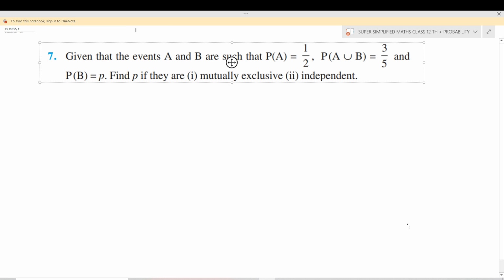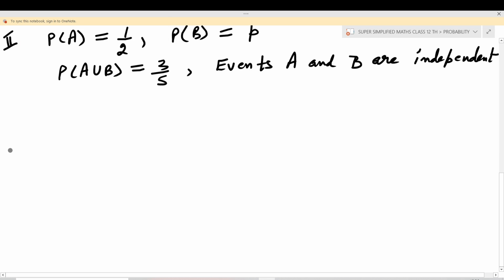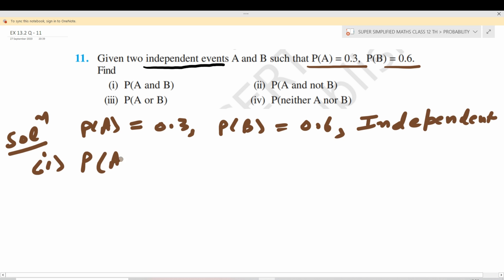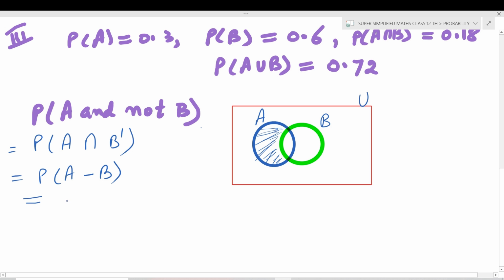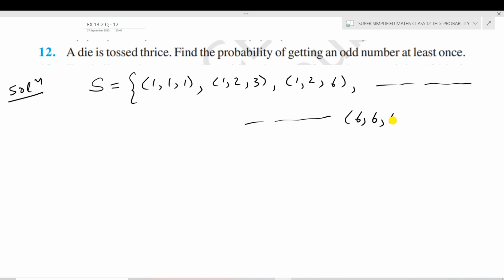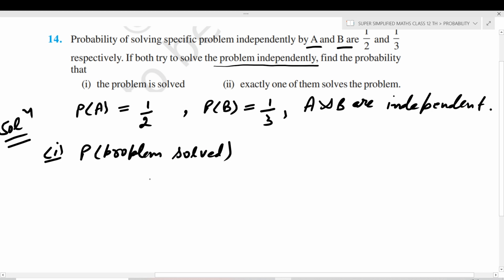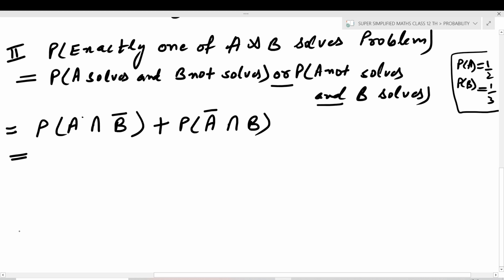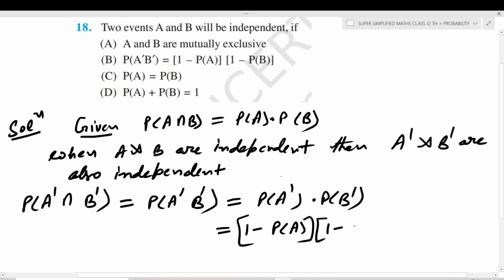Ex. 13.2 , Part - II | Ch:13, Probability | Class 12 Maths | Cbse Ncert